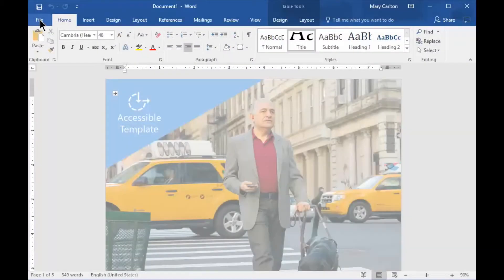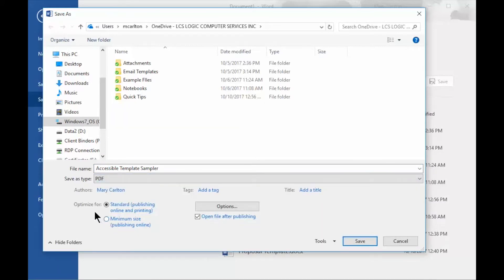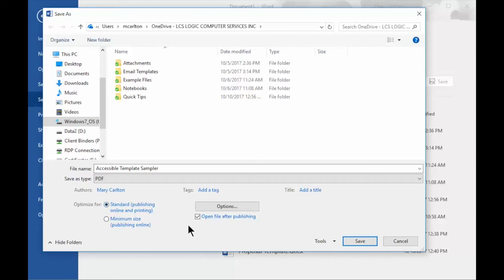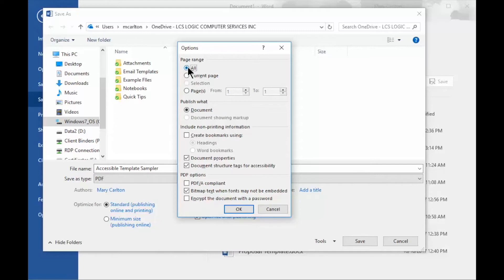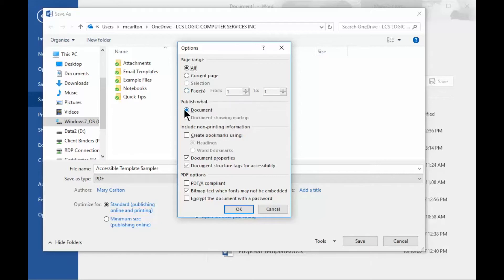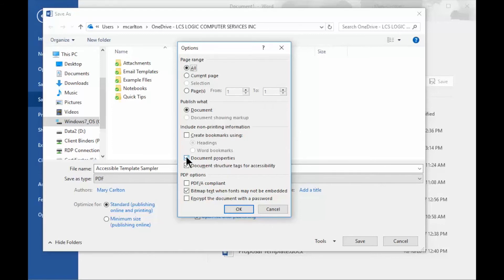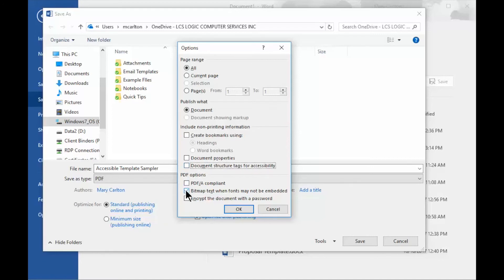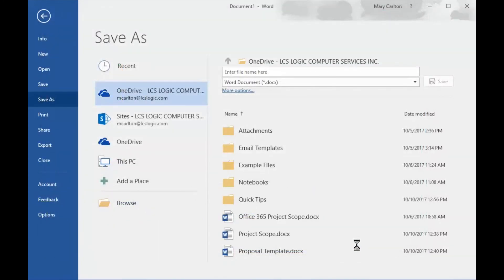Quick Tip: Convert Word Doc to PDF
Improve your productivity by easily producing professional documents in Microsoft Office. In this week’s Quick Tip video, Brad Richardson from Logic shows you how to create a PDF version of a Word document and goes through some additional options that are available to you.

Logic Managed IT - Vancouver Area
Unit 2 - 2075 Brigantine Drive
Coquitlam, B.C. V3K 7B8

Logic Managed IT - Toronto Area Suite
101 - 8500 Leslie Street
Markham, ON L3T 7M8